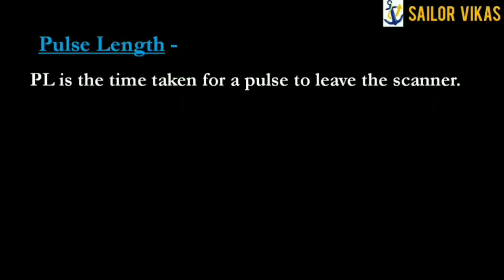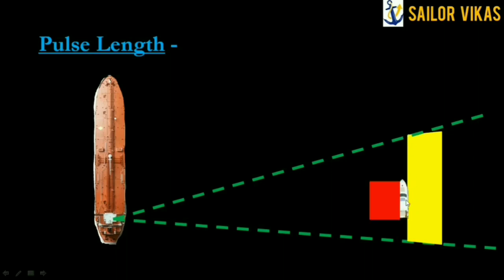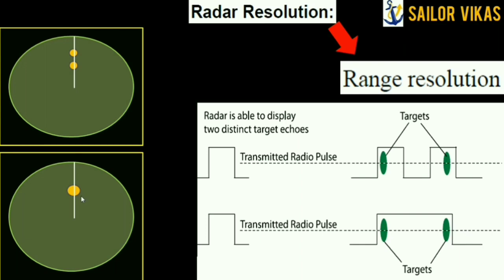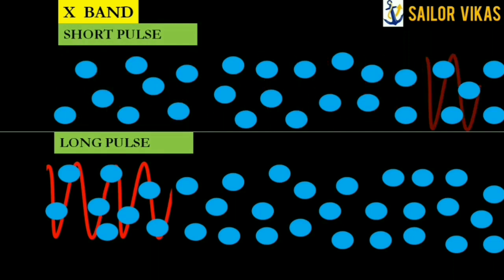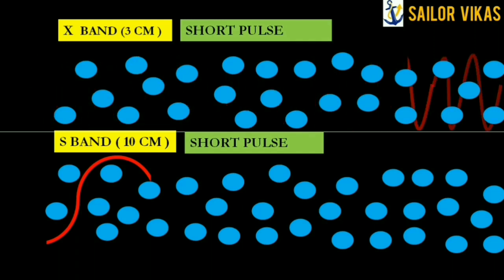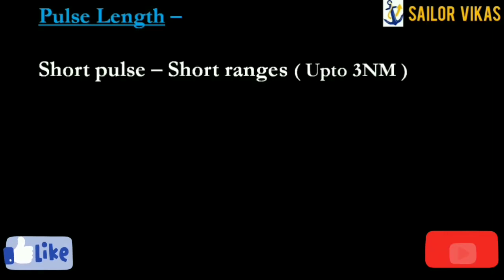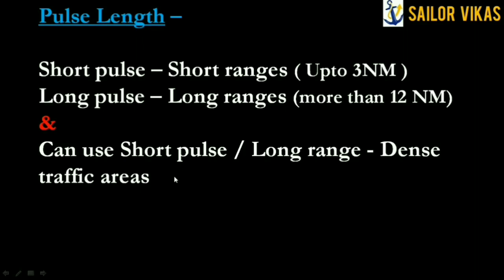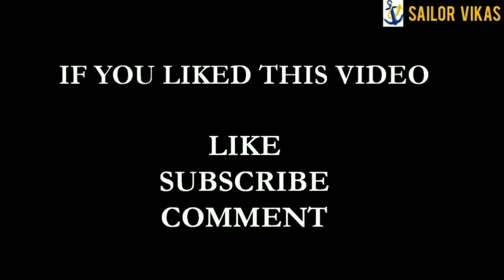Pulse length of RADAR and its use. ( Bridge Equipment series)